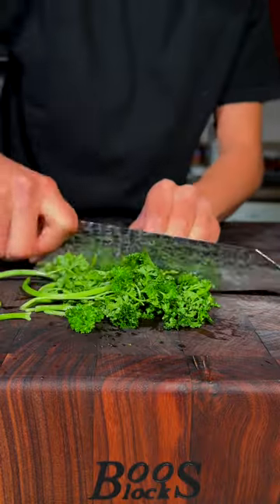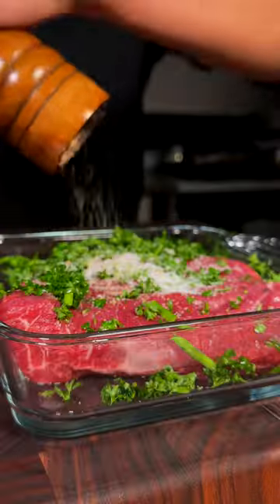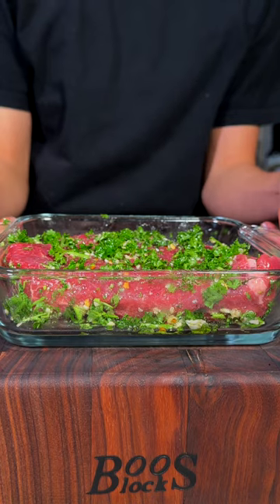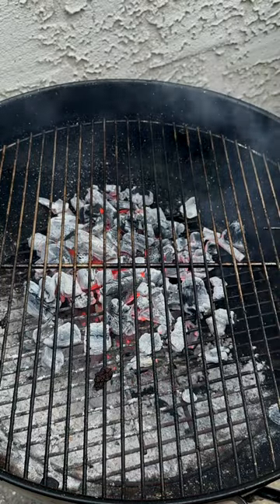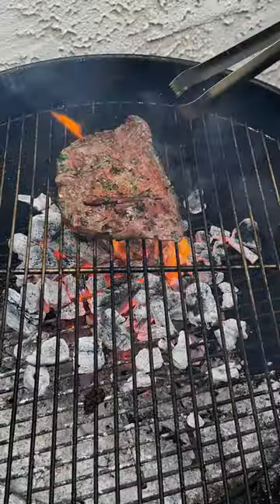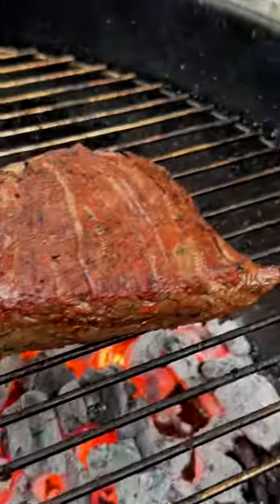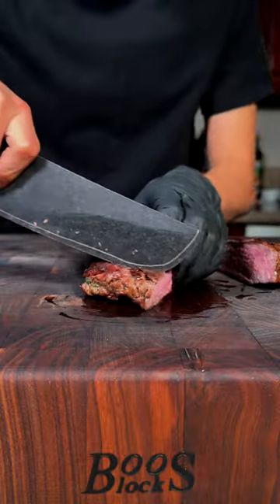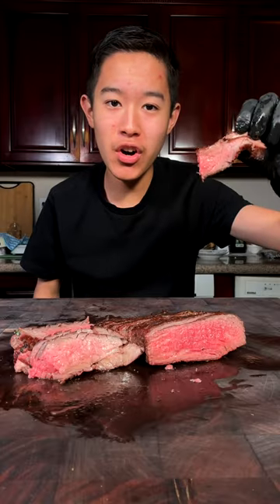Marinated American Wagyu Flank Steak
Flank Steak is a super understated cut if beef and when cut against the grain it is absolutely delicious! This steak was American wagyu so it was extra tender. Flank steak is a lean steak so I recommend marinating it.

A huge thank you to The Good Charcoal Company for the Charcoal. The Good Charcoal company offers high quality natural charcoal.